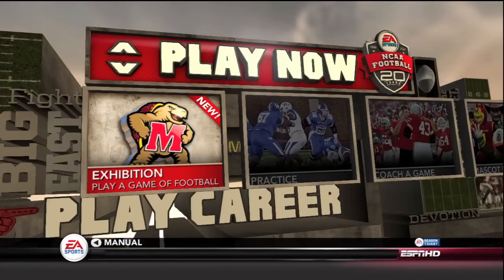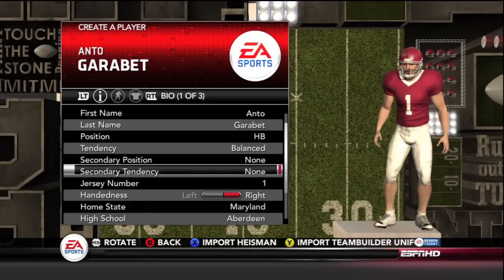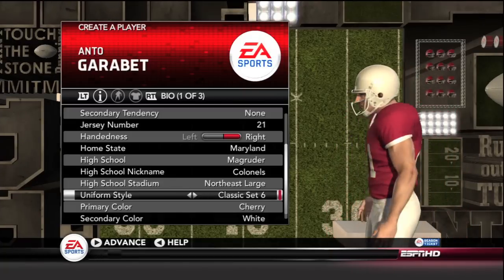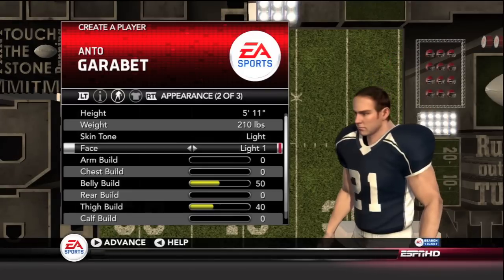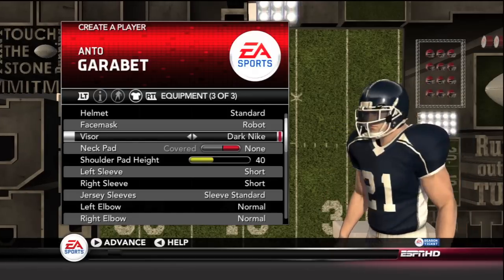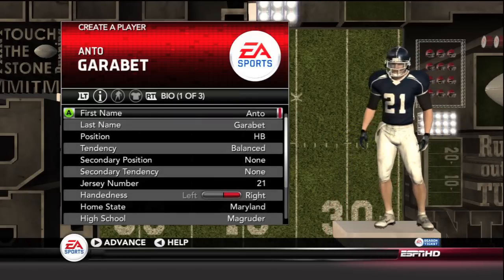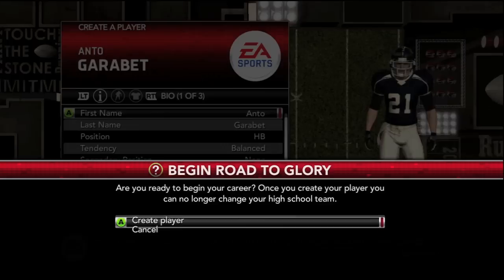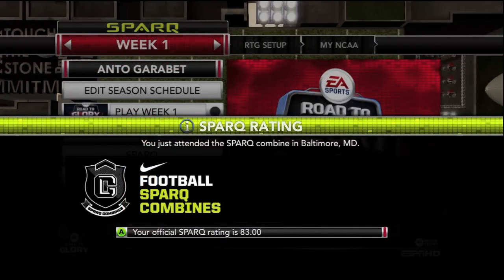NCAA Football 13 - Road to Glory Ep.1 Creation of Anto Garabet RB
Welcome to my NCAA Football 13 series featuring My Running back Anto Garabet. In this series i will be taking on this player from high school and try to reach the collegiate level and go down as a Heisman.